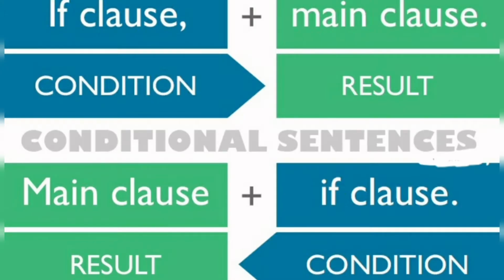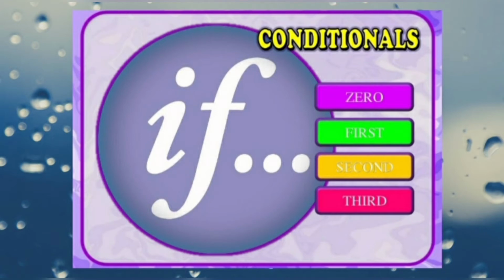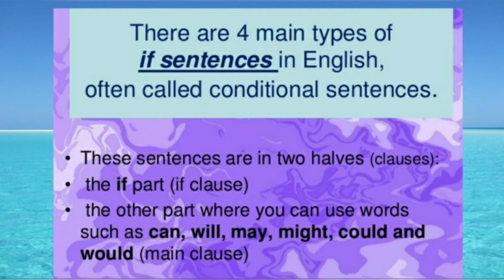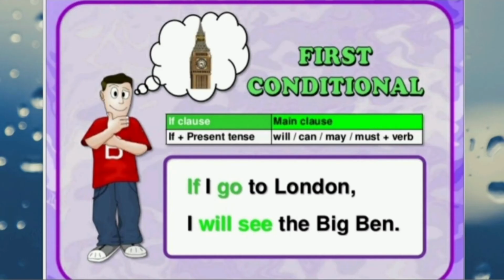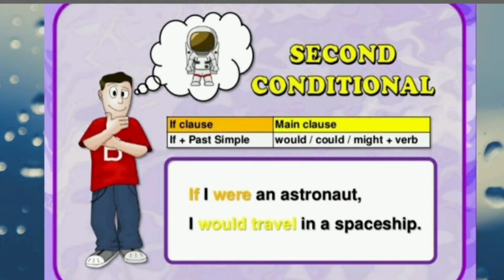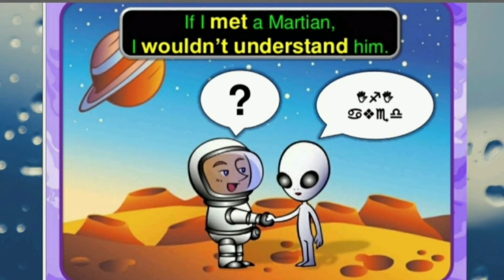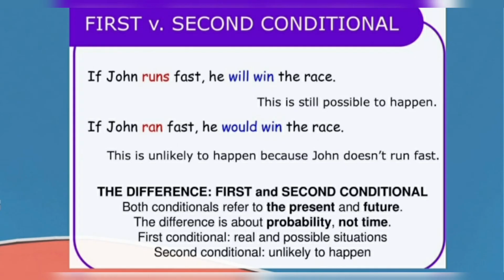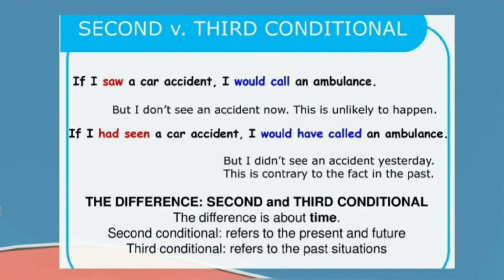CONDITIONALS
English Factory
Topic: Conditionals
CBSE/ICSE/Competitive Exams